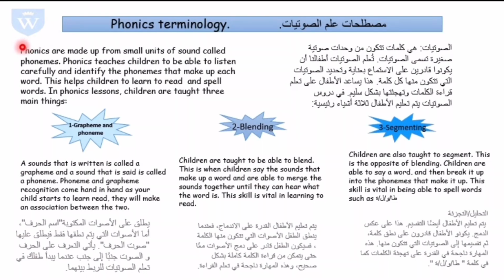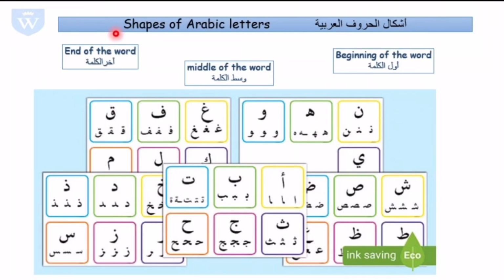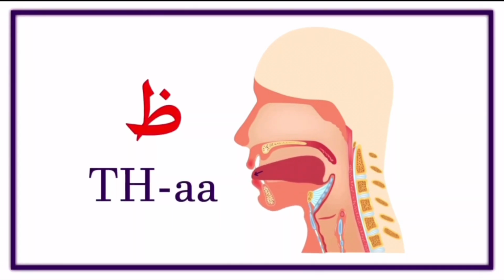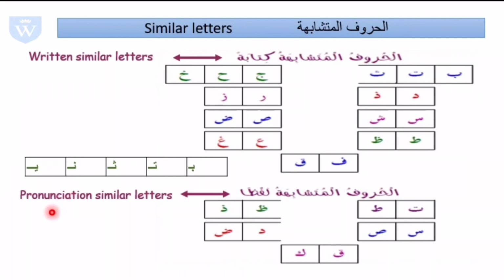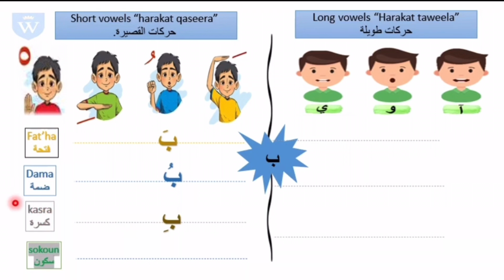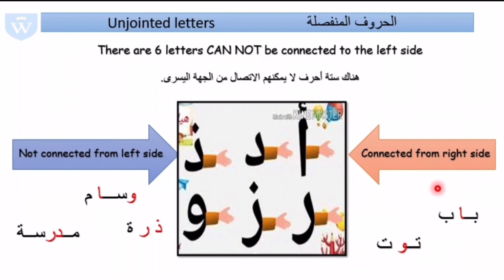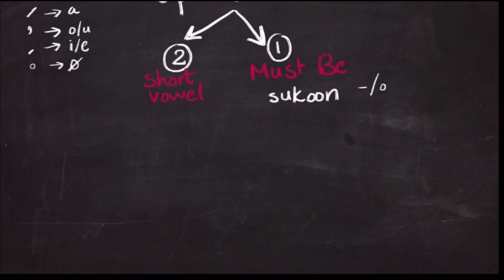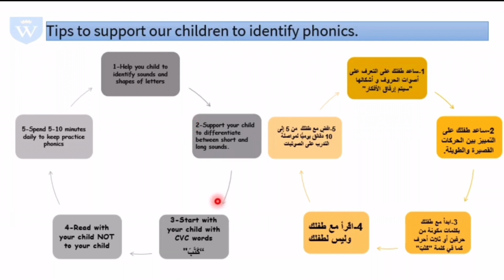Parents engagement Arabic phonics workshop